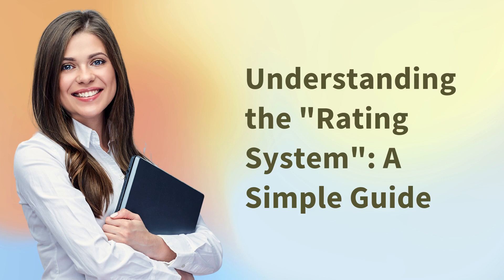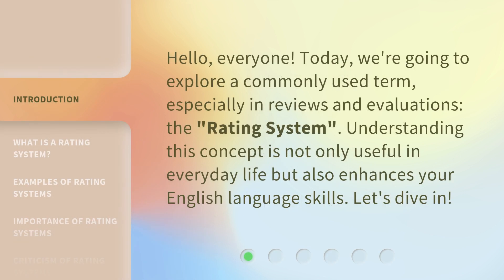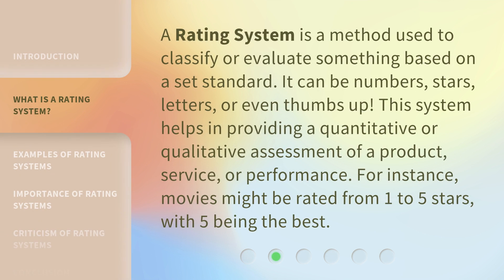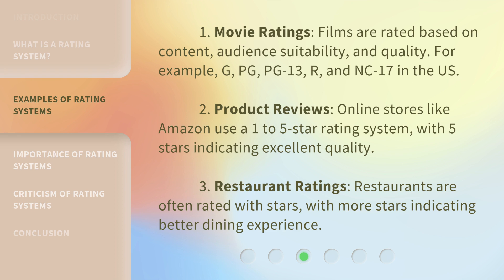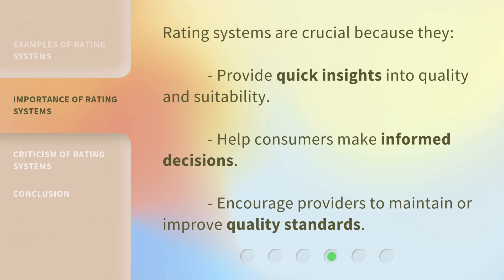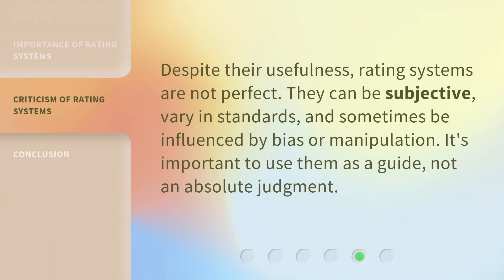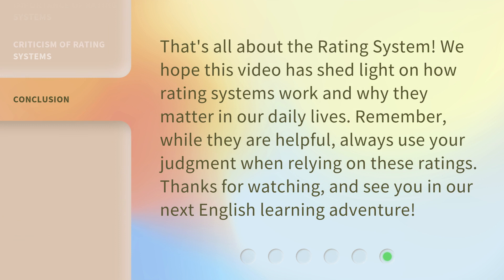Understanding the "Rating System": A Simple Guide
Cracking the Code: A Simple Guide to Understanding the Rating System • Unravel the mysteries of the Rating System with this concise and easy-to-follow guide. Discover how ratings are assigned and gain a clear understanding of what they mean for movies, TV shows, and video games. Take a deep dive into the world of ratings and unlock the secrets behind the system that influences our entertainment choices.

00:00 • Introduction - Understanding the "Rating System": A Simple Guide
00:28 • What is a Rating System?
00:57 • Examples of Rating Systems
01:36 • Importance of Rating Systems
01:53 • Criticism of Rating Systems